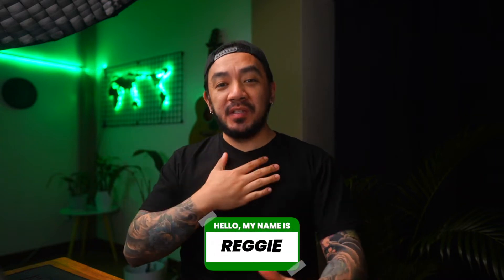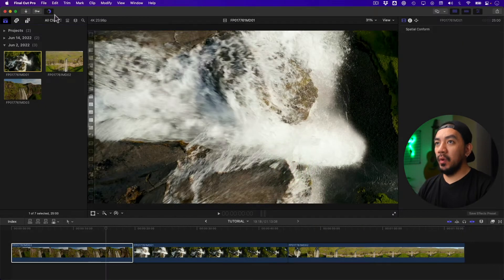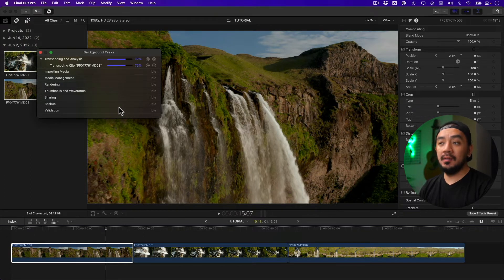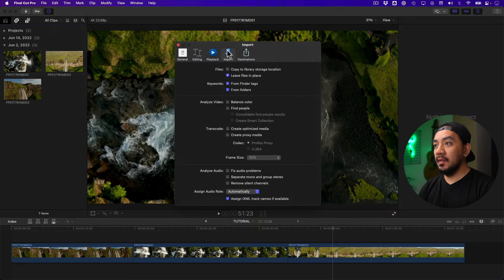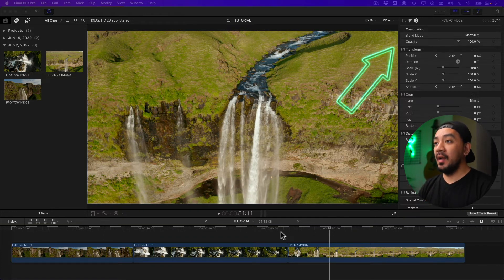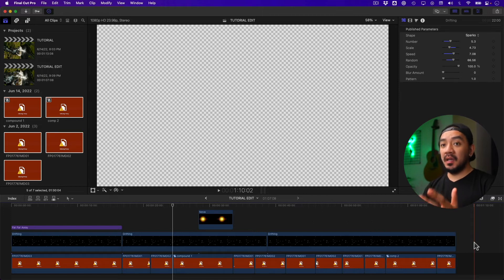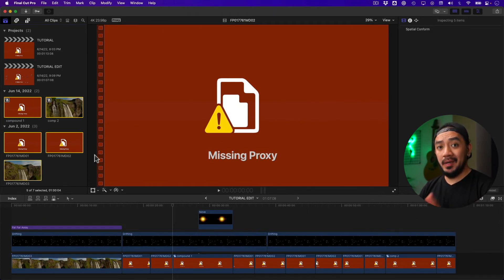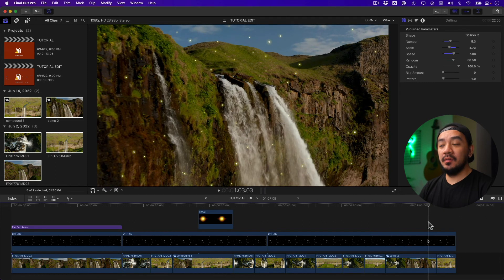How to Create Proxy in Final Cut Pro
Hey there. If you’re asking yourself “How do I create a proxy in Final Cut Pro” you’re in the right place. It’s easy and I’ll show you 3 ways how to create a proxy for you to have a smoother playback.

00:00 - Intro
00:07 - Manual
01:01 - Automatic
01:46 - Working on a current project
02:42 - Outro